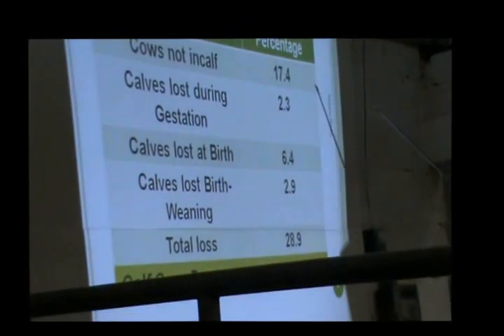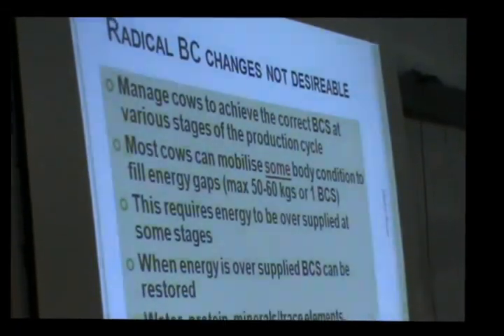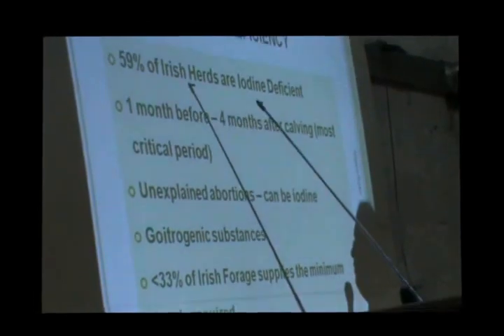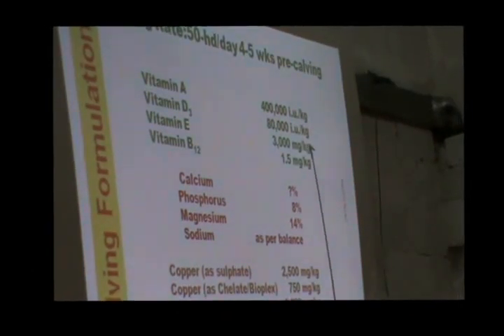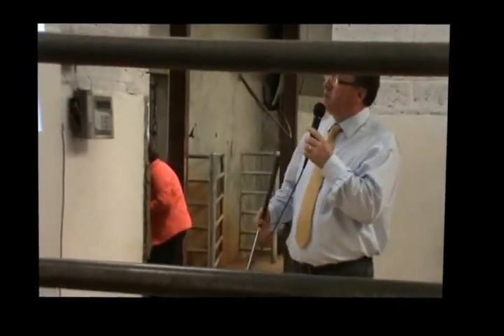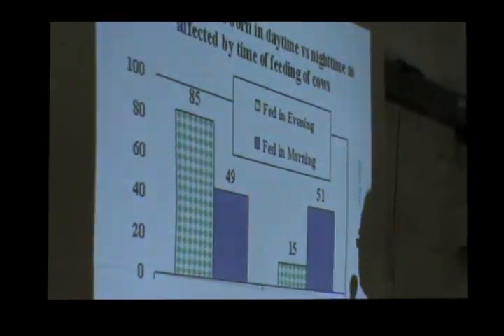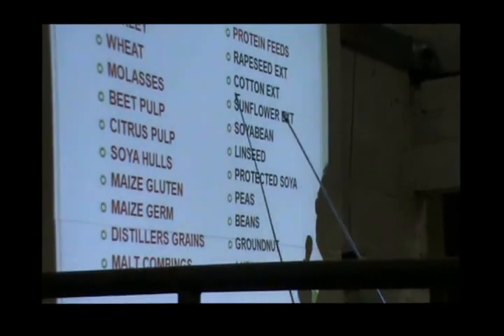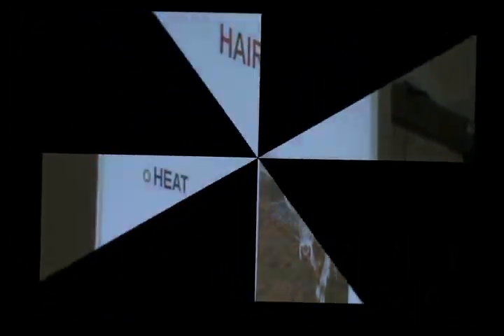Presentation on Nutrition and Management of cattle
Presentation on Nutrition and Management of cattle given by Martin Ryan at the Charolais breed Development & Stockmans workshop from the Midland & South East Charolais club & mid Tipp mart.